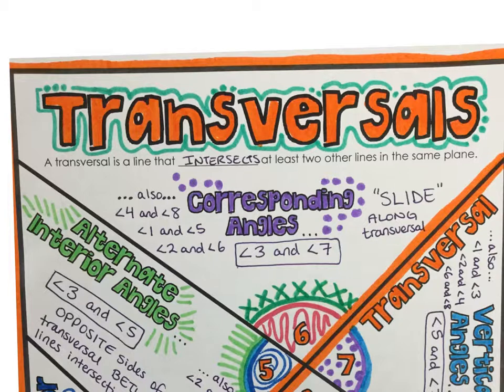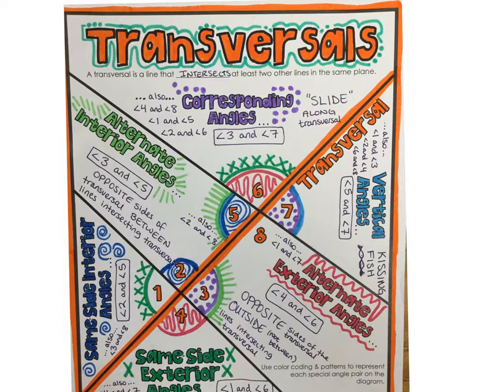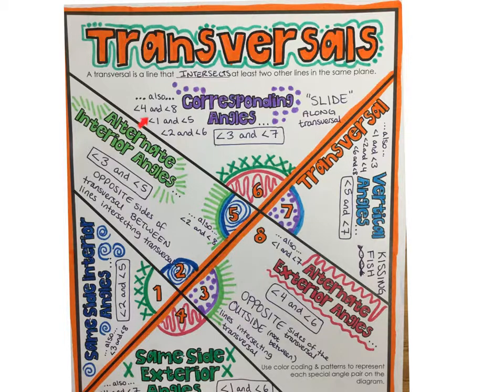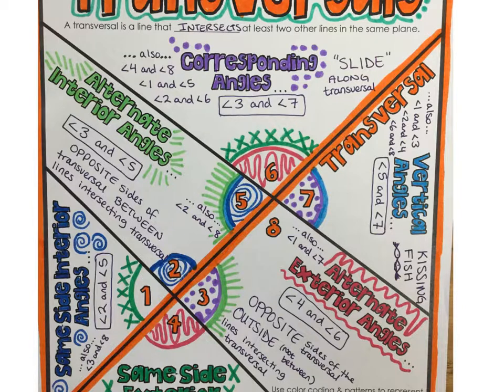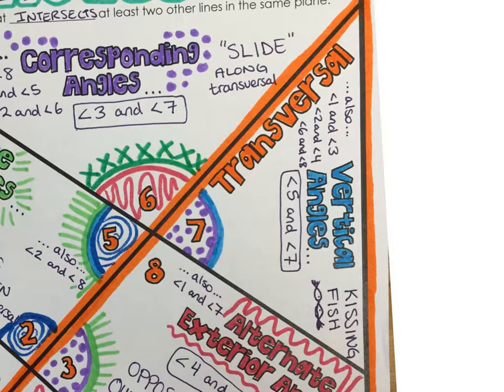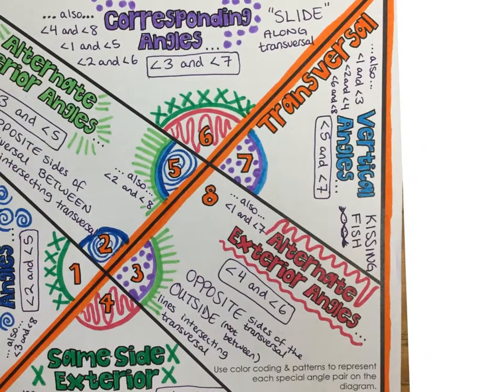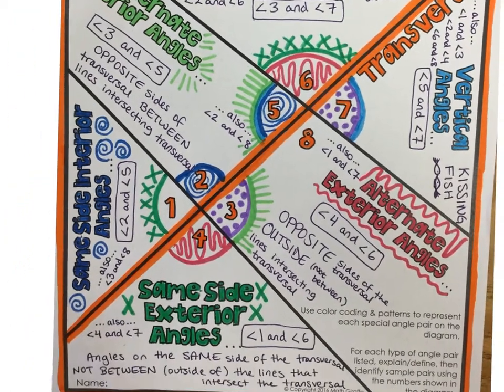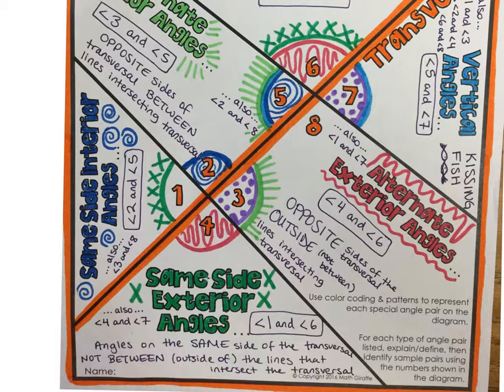angle relationships created by transversals